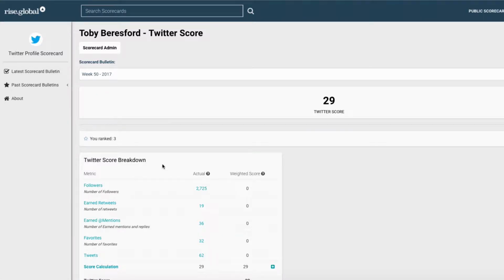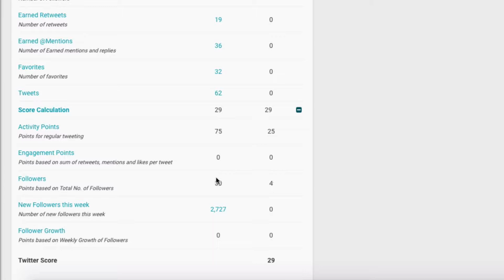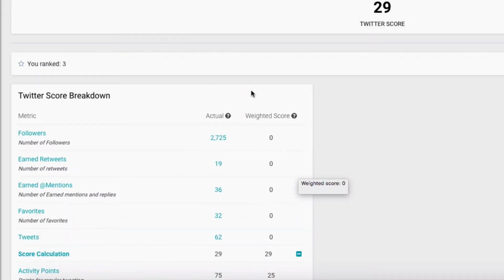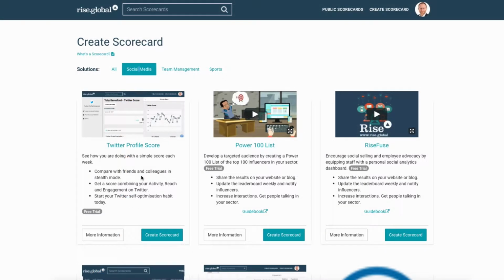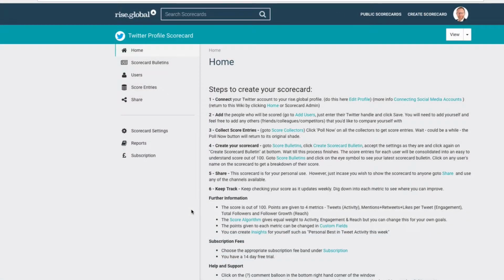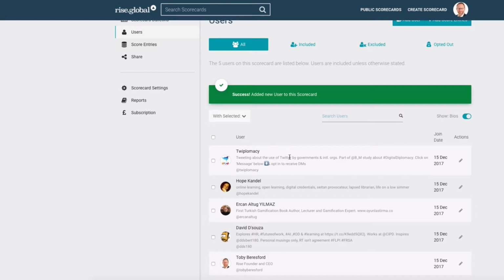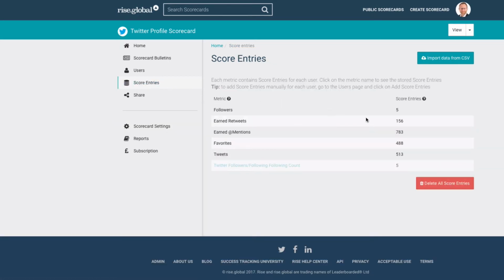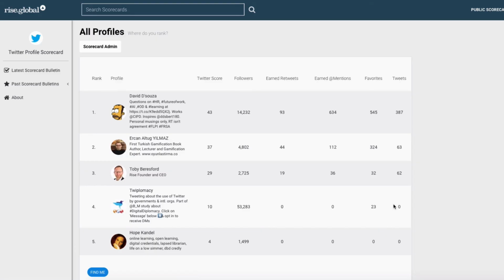How to create your Twitter Profile Scorecard on rise.global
A screen demo of using the Twitter Profile Scorecard template on rise.global to create a scorecard for your Twitter profile